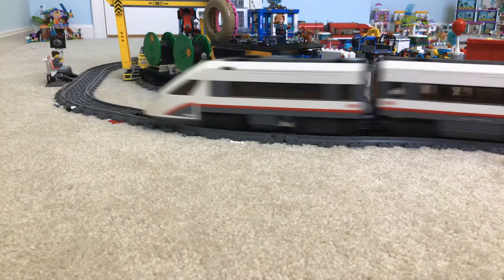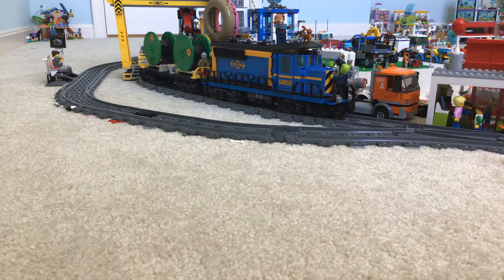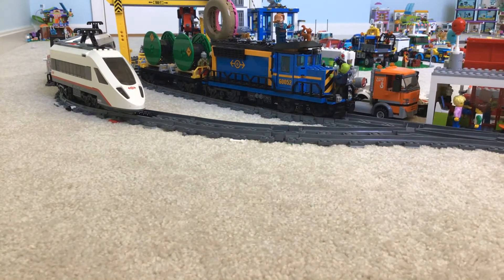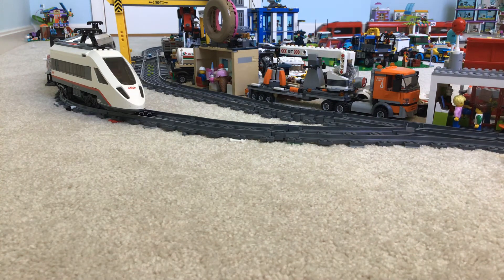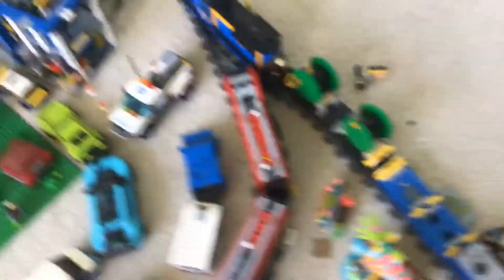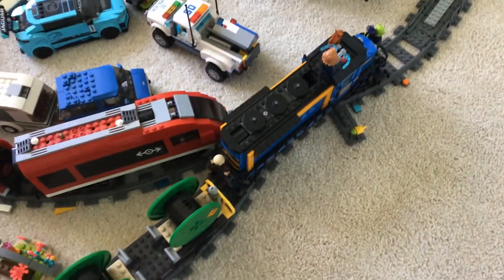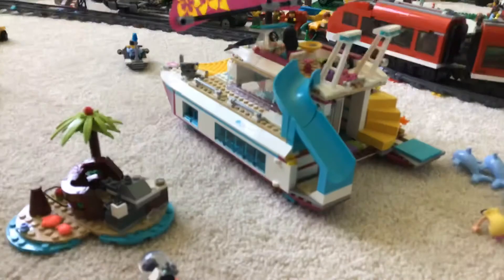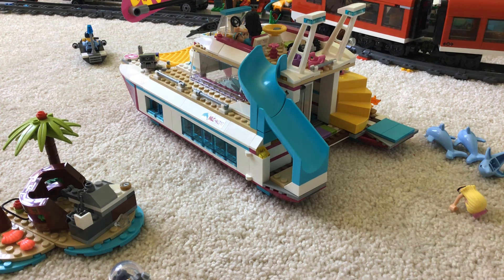Fire station view Series= MSC